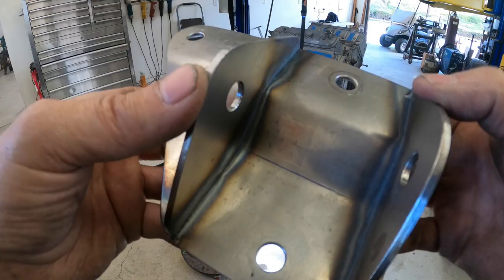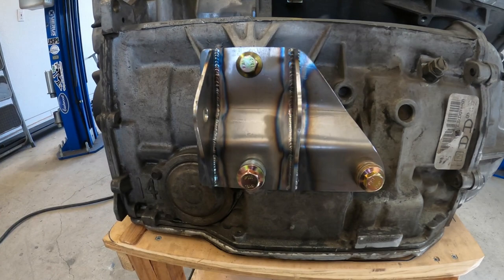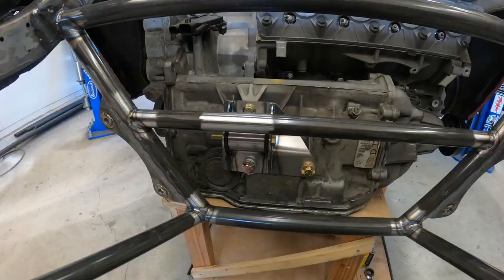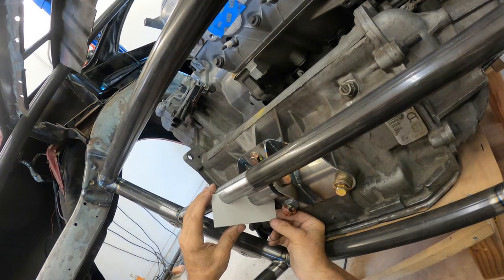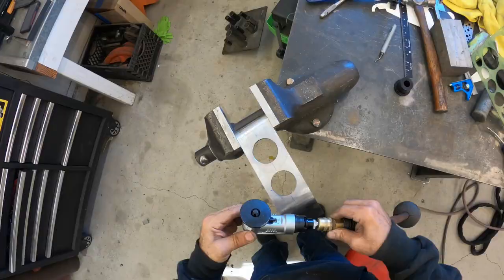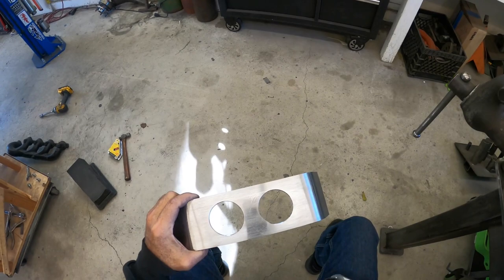V8 into Corvair the hard way ep8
The engine is mounted and I almost accidentally burned down my town.
LS4/4T80 swap into 1967 Corvair.

Like that pneumatic chamfering tool?
Here it is for under $70.